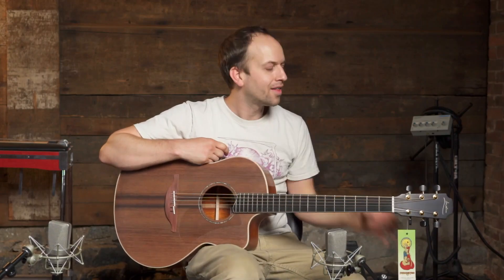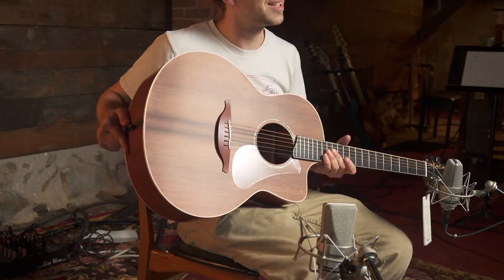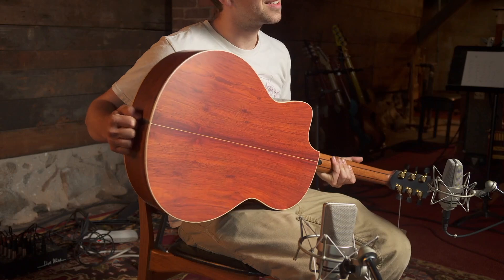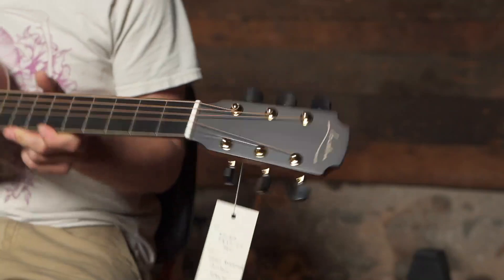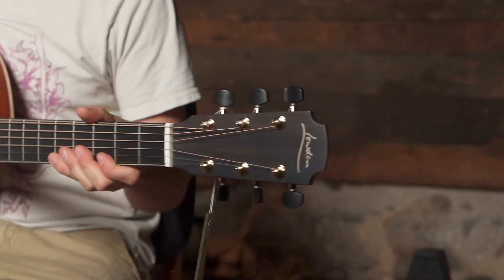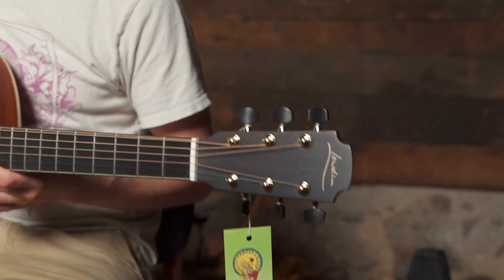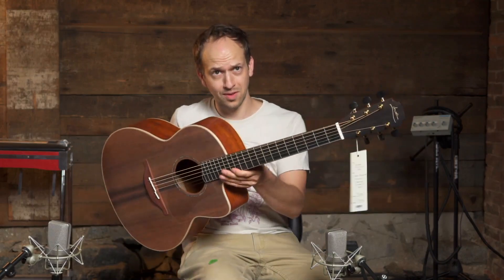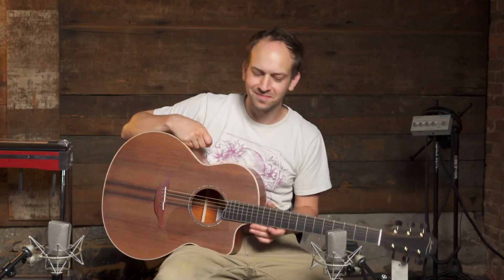Lowden F35C-CO-SRW 35 Redwood Cocobolo Cutaway